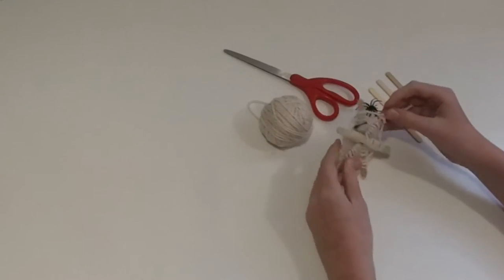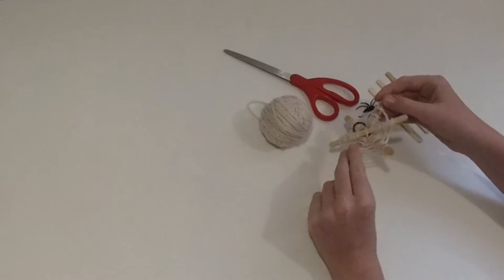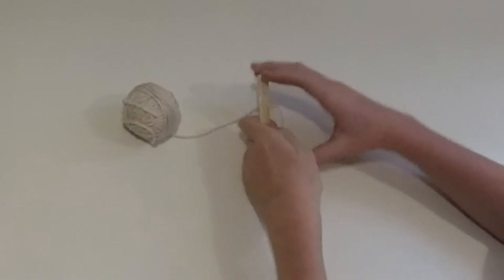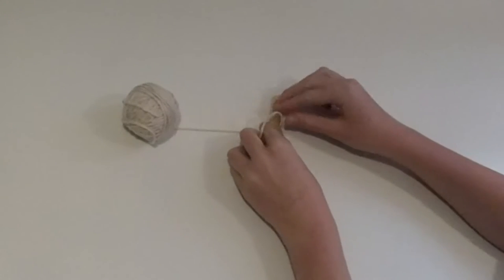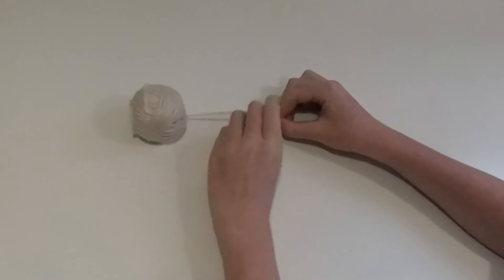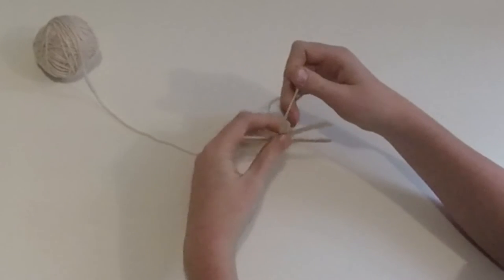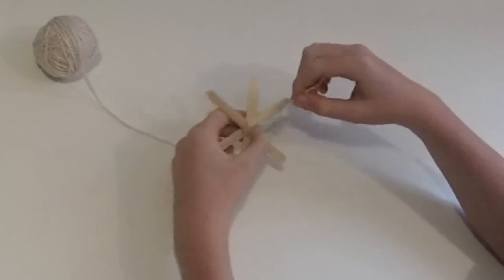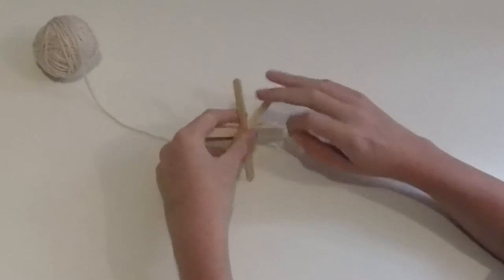How to make Popsicle stick spider webs